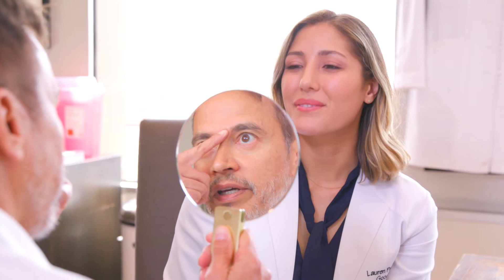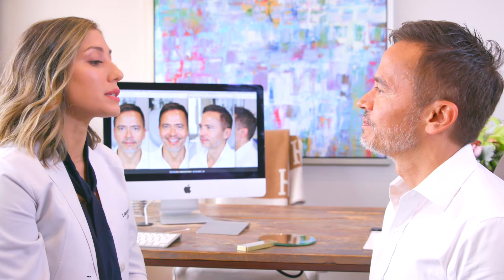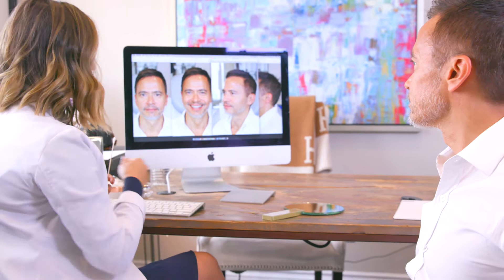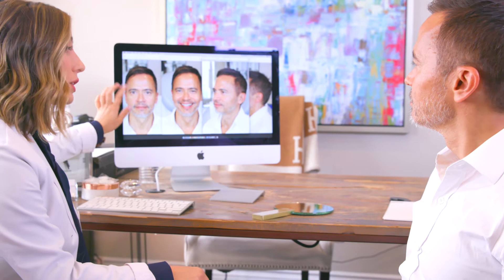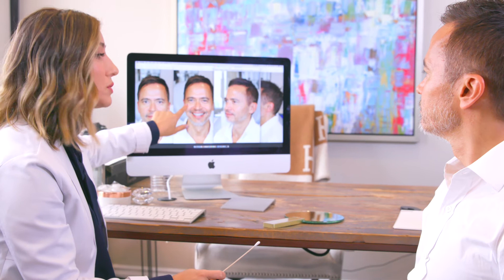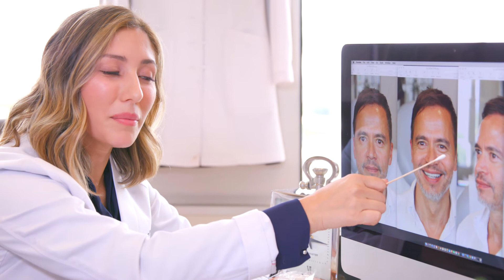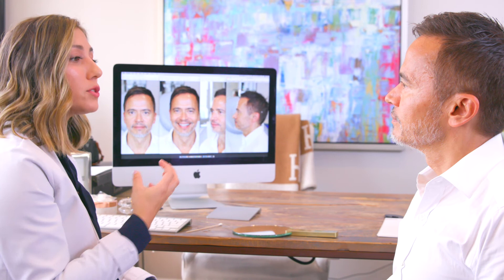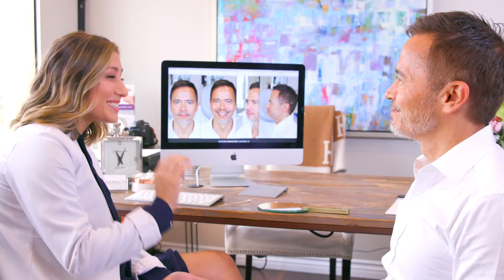Patient Feature: Ken - The Untouched Look™ | GOODSKIN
In this video, Goodskin patient Ken discusses his treatment plan with Lauren Goodman, Nurse Practitioner at Goodskin Clinics, and looks at his before pictures to diagnose next steps to achieve his optimal results. We are experts in anatomy.

GoodSkin Clinics LA|NY is tirelessly devoted to our staff’s continued education, signature techniques, and constant quest for innovation.

The GoodSkin Method, when coupled with a set of treatments that utilize injectable fillers, has seen success for our patients for over 10 years.

GoodSkin is a luxury approach to breakthrough sciences in healthy aging and wellness, developed by Lisa Goodman.